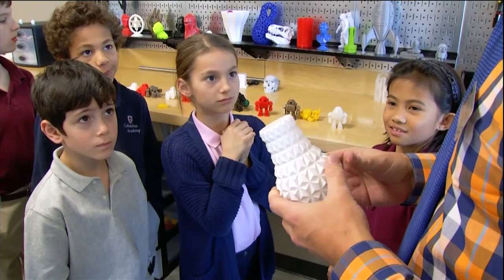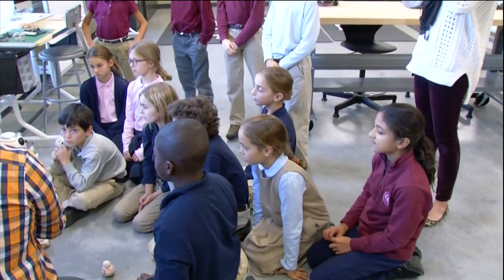MakerSpace Movement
In a recent "Education Today" segment on NBC4's Daytime Columbus show, eighth grade science teacher Todd Martin takes us inside Columbus Academy's new makerspace and explains the growing "maker" movement in education.